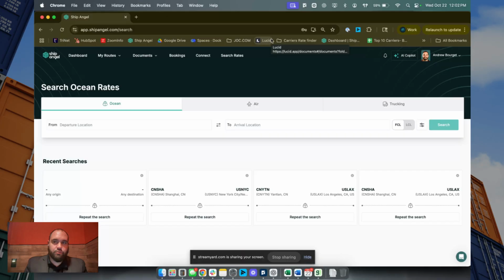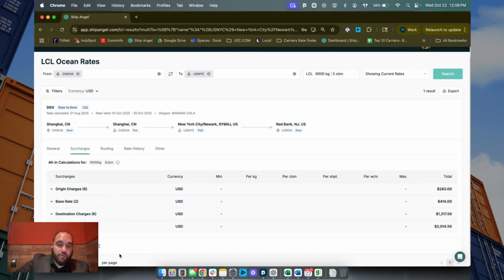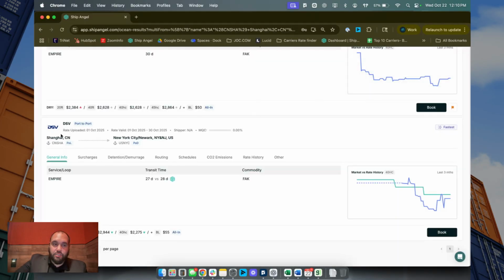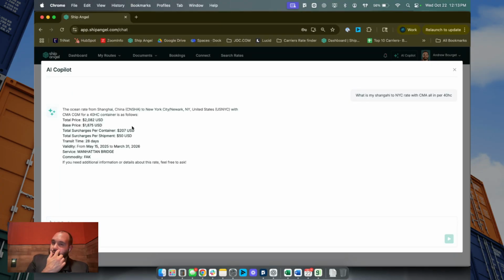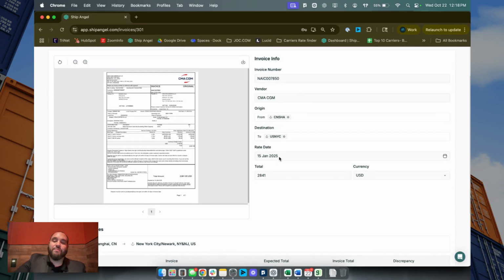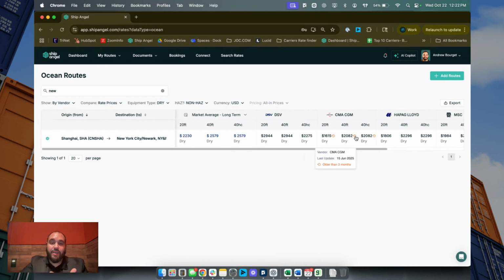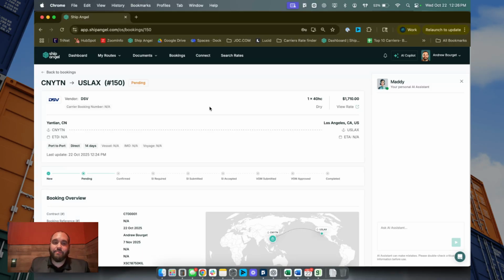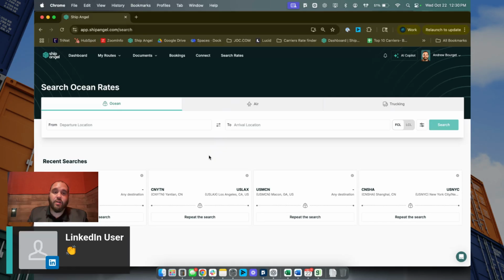Ship Angel Live #10: Orchestrating the Supply Chain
Global supply chains have never been more connected, yet most teams still operate in silos. The real advantage now lies in orchestrating it all from one intelligent system.

At Ship Angel Live #10: Orchestrating the Supply Chain, host Andrew Bourget explores how AI-native platforms are reshaping the way shippers move, manage, and measure their operations.

Discover how leading BCOs are using Ship Angel to unify data, automate workflows, and gain total visibility across modes and regions.